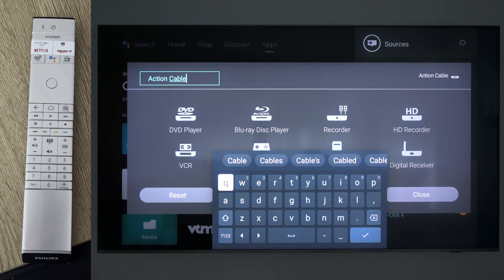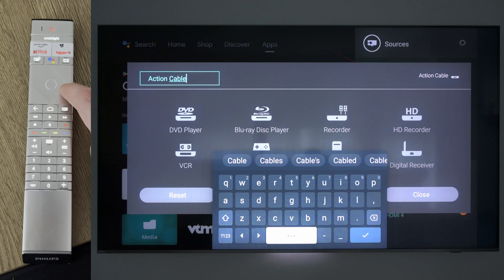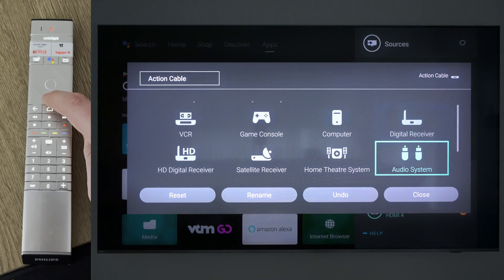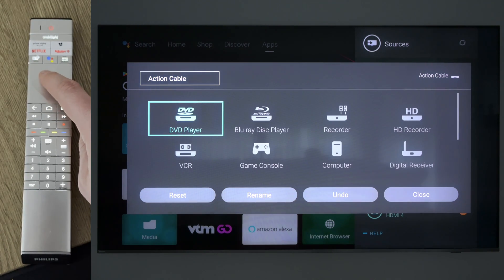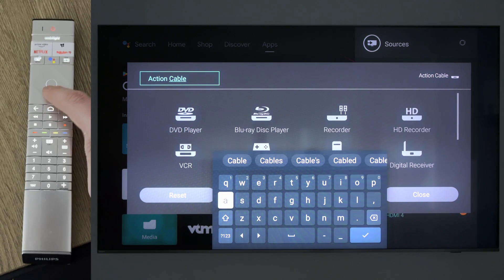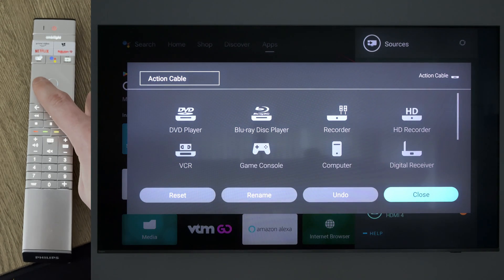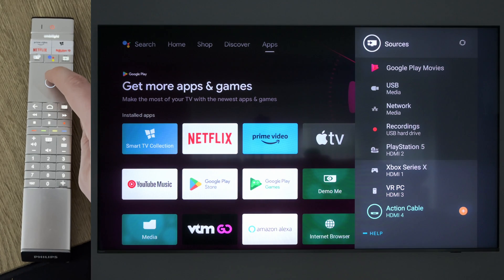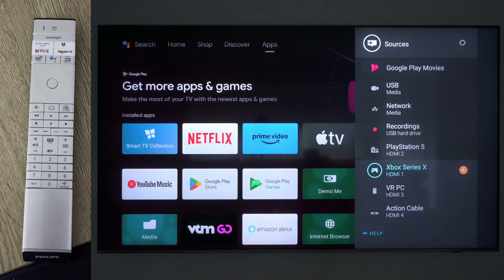How to rename HDMI inputs on Android TV[Philips / Sony / Android]!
Hey, guys, my name is Scoby Tech and in today's video, I am going to be showing you how to rename input sources on your Android TV!

0:00 Intro
0:12 Open input sources
0:28 Click options button
1:01 Outro